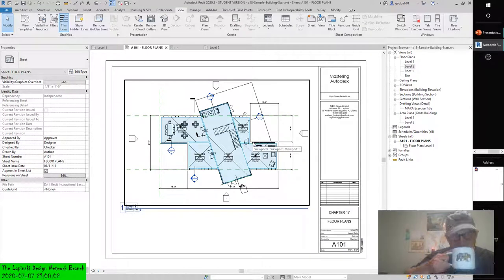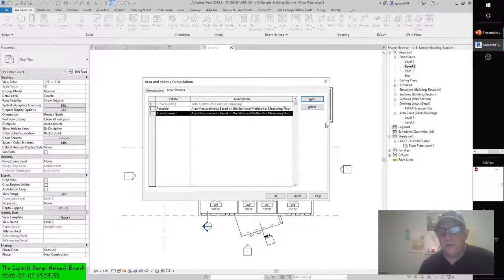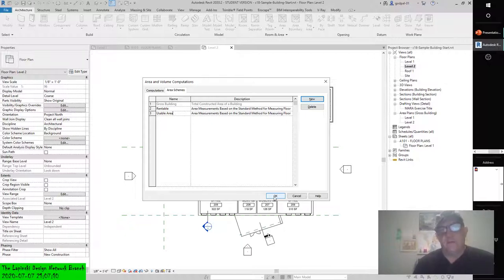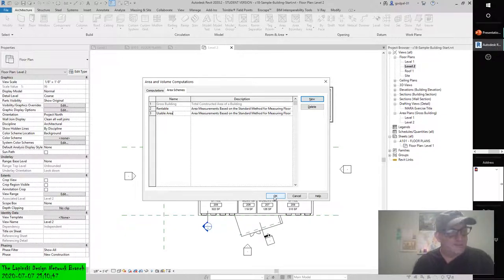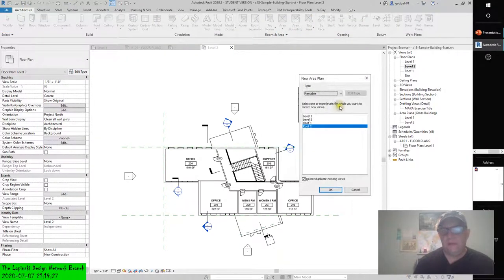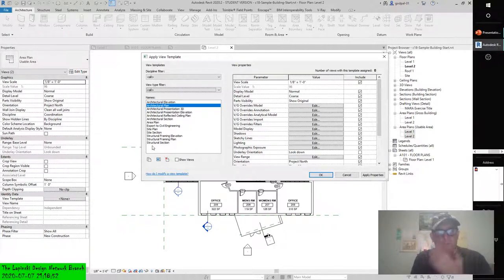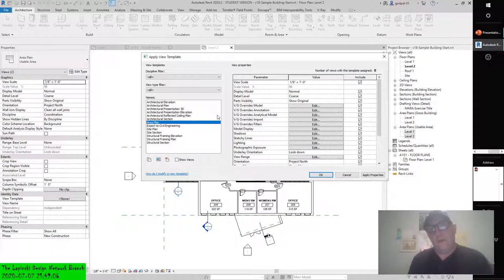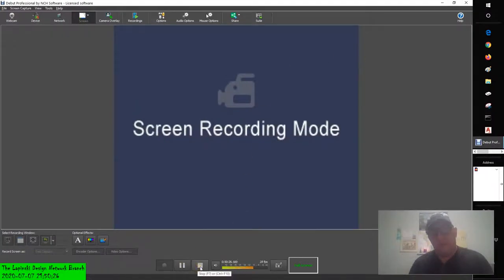(◔◡◔) AUTODESK REVIT 2020 CREATING AREA PLANS AND INSISTING YOU DO NOT DEVIATE FROM THEM.